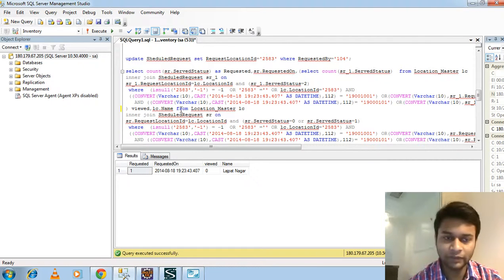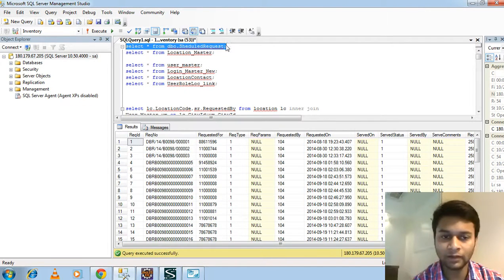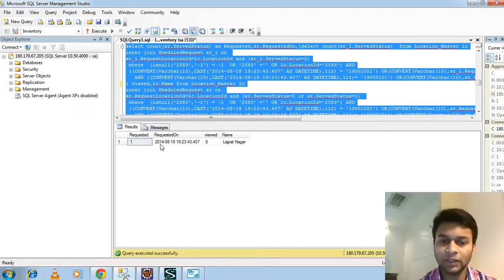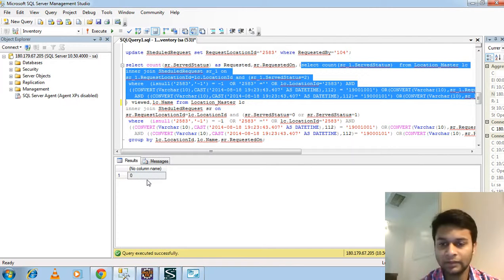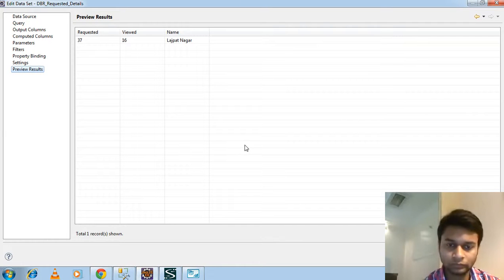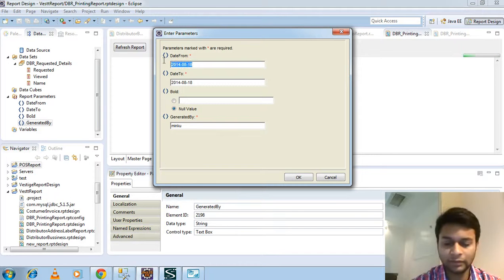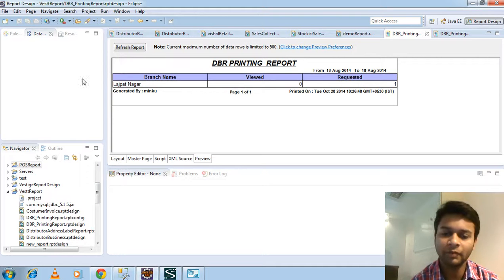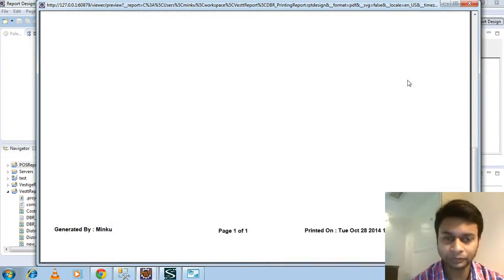C Simplify IT- DBR_Printing_Report